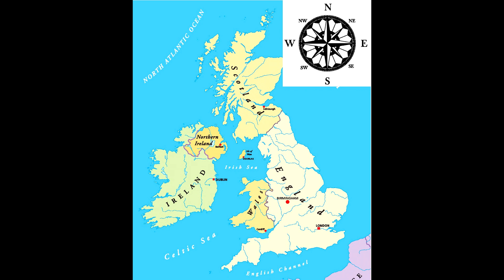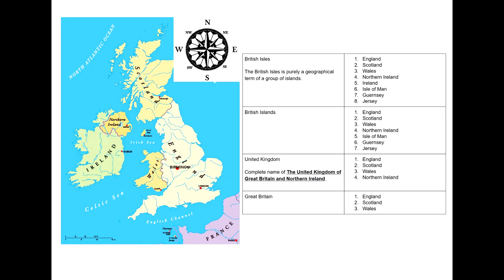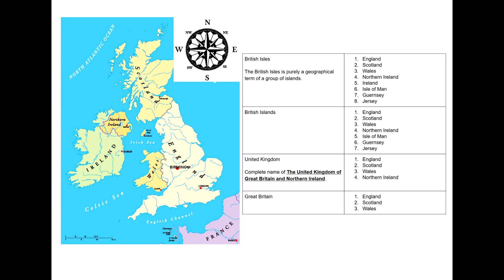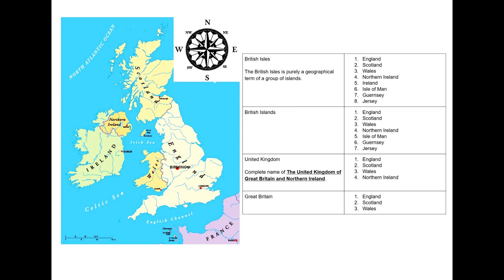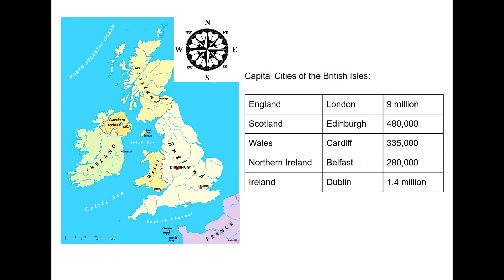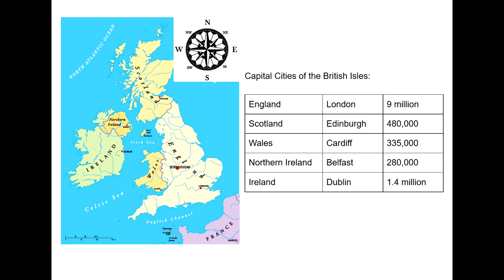United Kingdom, Great Britain or British Isles? - GEOGRAPHY BASICS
In this video I am going to illustrate the differences between the different terms associated with the British Isles.

As a geographer its important that we understand and use these basic terms correctly when discussing where we live.

British Isles

The British Isles is purely a geographical term of a group of islands.
England
Scotland
Wales
Northern Ireland
Ireland
Isle of Man
Guernsey
Jersey

British Islands

England
Scotland
Wales
Northern Ireland
Isle of Man
Guernsey
Jersey

United Kingdom

Complete name of The United Kingdom of Great Britain and Northern Ireland.

England
Scotland
Wales
Northern Ireland

Great Britain

England
Scotland
Wales

England - London - 9 million
Scotland - Edinburgh - 480,000
Wales - Cardiff - 335,000
Northern Ireland - Belfast - 280,000
Ireland - Dublin - 1.4 million